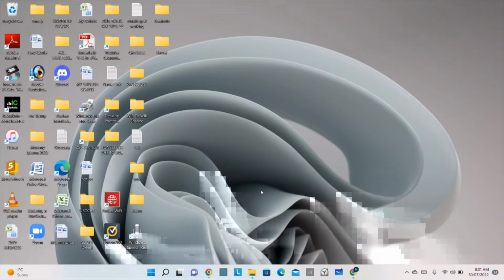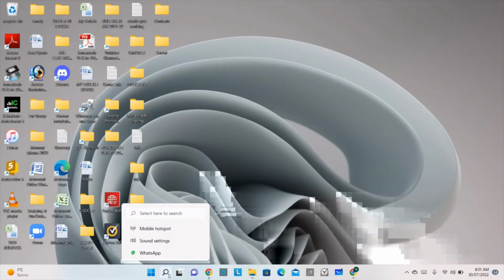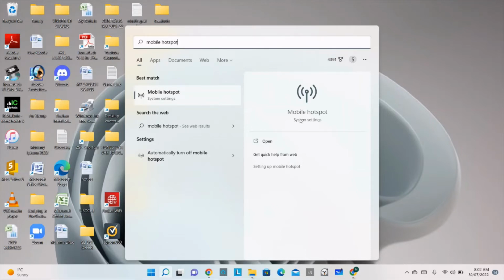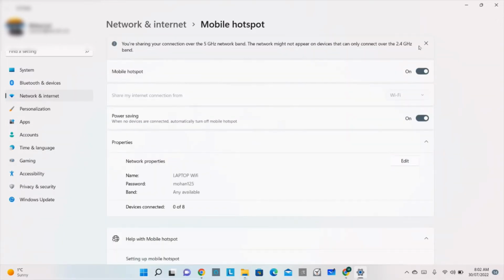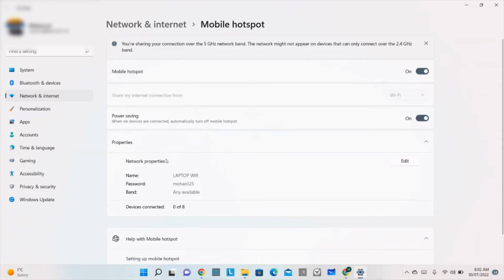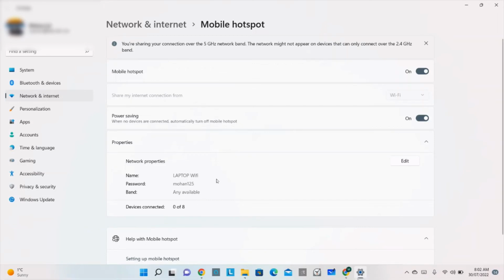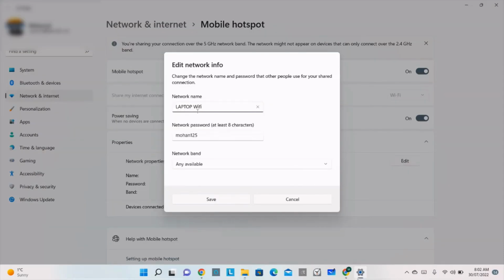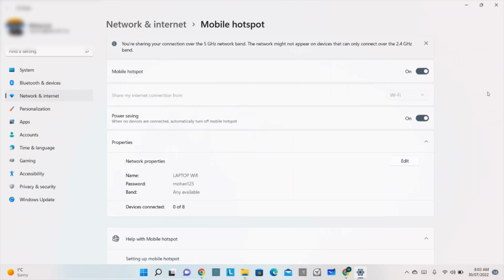L23-How to use your windows pc as a Mobile hotspot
Use your windows pc as Mobil hotspot. No matter you are receiving the internet from Ethernet connection or Wi-Fi by this way you can share your internet to your friends, family and coworkers.